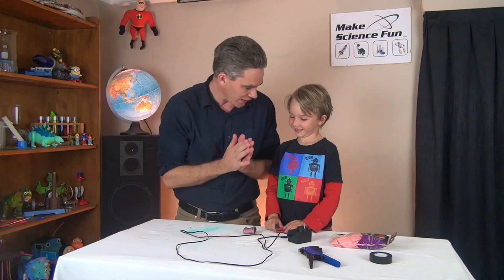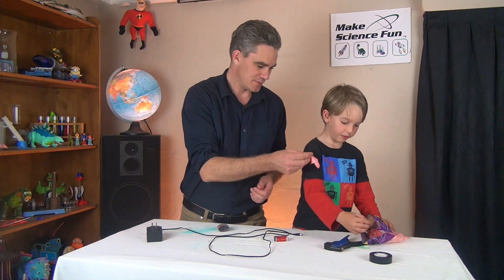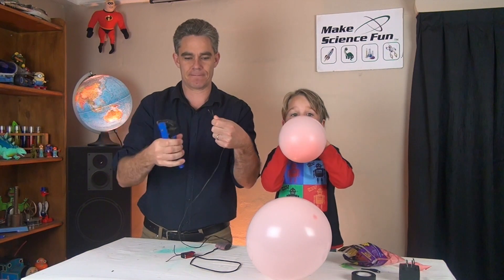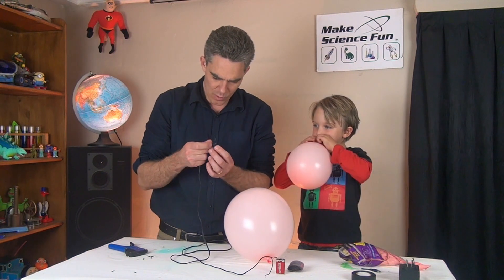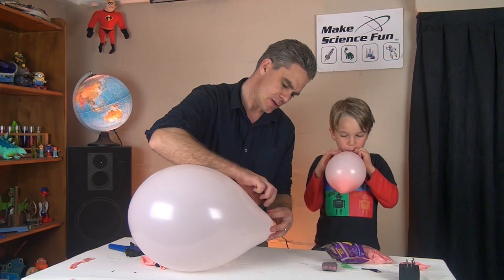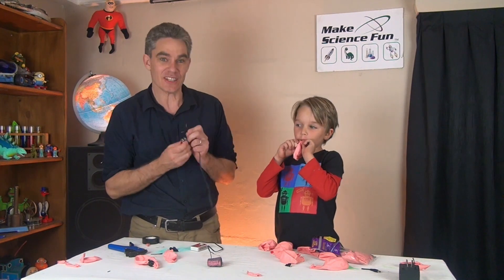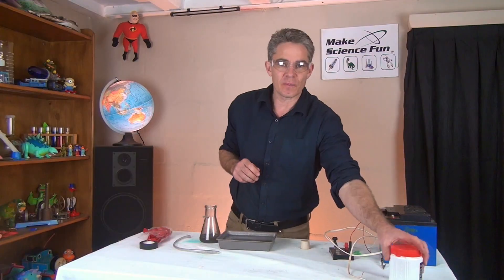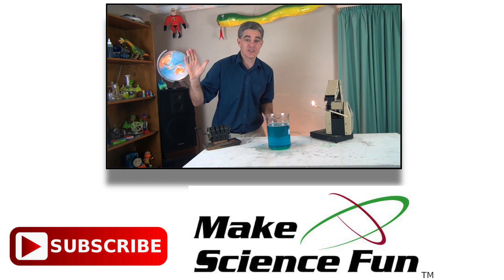Exploding Balloons Magic Party Trick - Make Science Fun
Jacob and Sam show you  how to pop a balloon without even touching it!
You’ll need:
A balloon (Of course!)
A 9 volt battery
1 metre of speaker wire or similar
Some steel wool
Sticky Tape

By passing electricity through the steel wool, it glows red and burns – popping the balloon.

Go ahead and Make Science Fun!

No small children were harmed in the making of this episode!